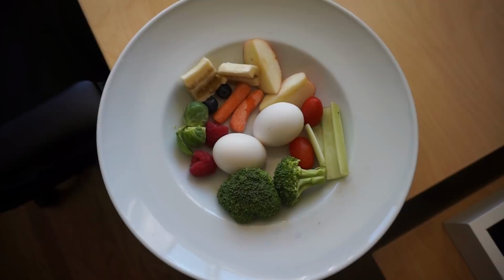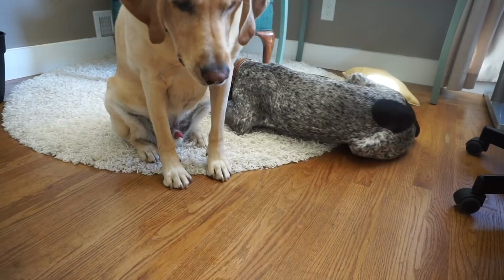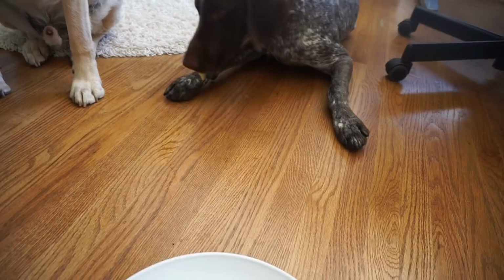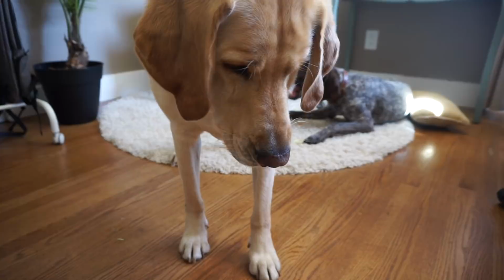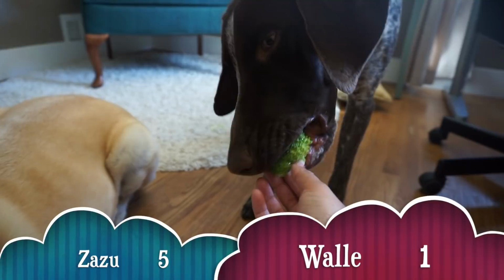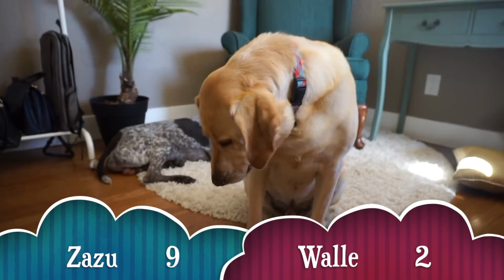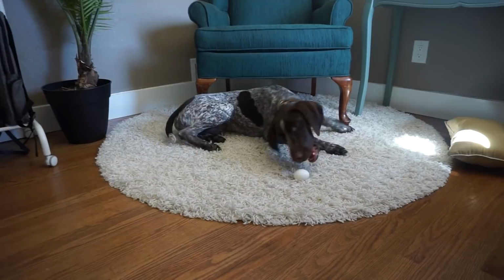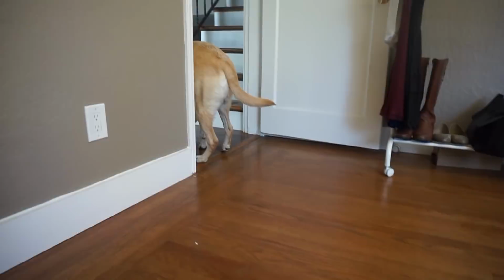Fruits and Vegetables CHALLENGE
Who will eat more fruits and vegetables?

We have Zazu the Labrador on one side and Walle the German Shorthaired pointer on the other.

1) Cherry Tomatoes
2) Banana
3) Celery
4) Blueberries
5) Rasberries
6) Brussel Sprouts
7) Apples
8) Carrots
9) Broccoli
10) A raw egg - just for fun :)

Follow Zazu and Walle on